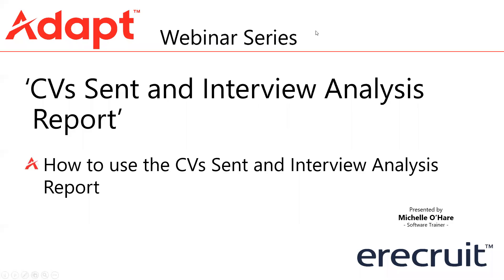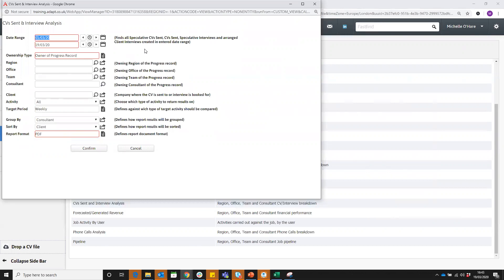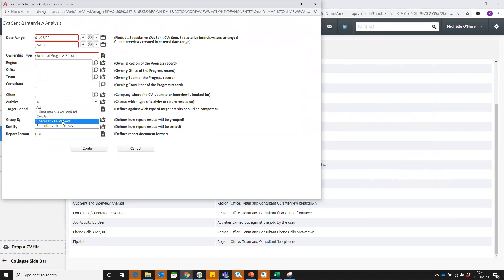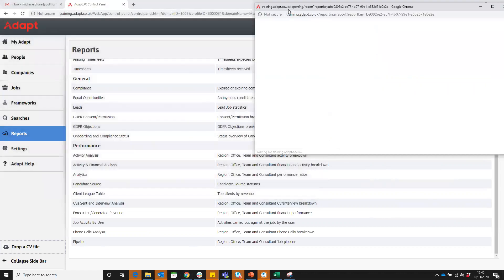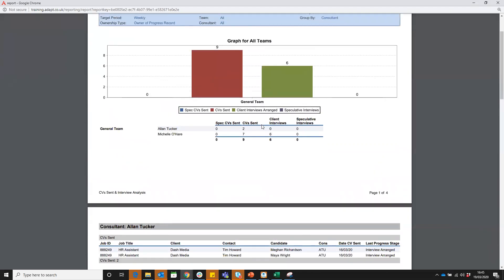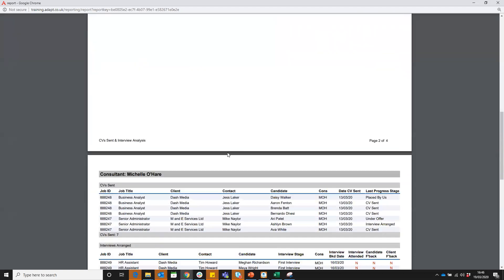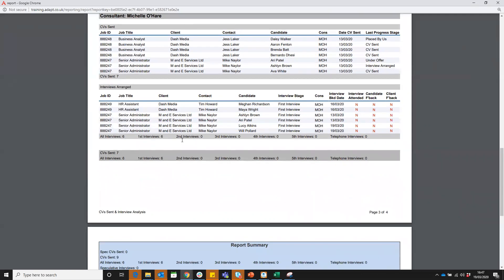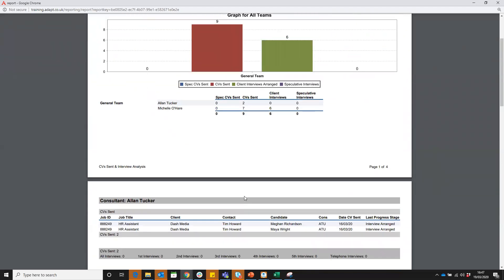CVs Sent and Interview Analysis Report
CVs Sent and Interview Analysis Report in Adapt - Webinar